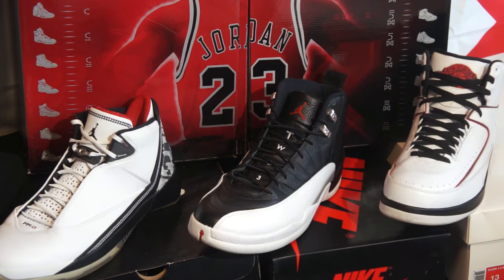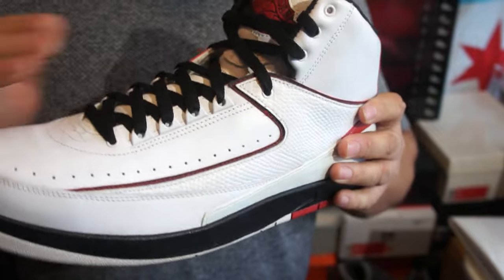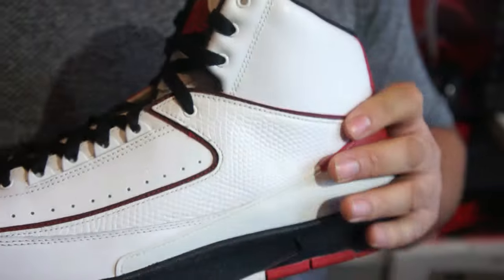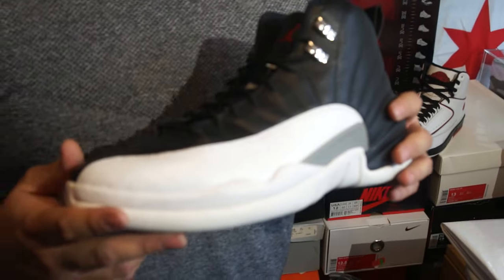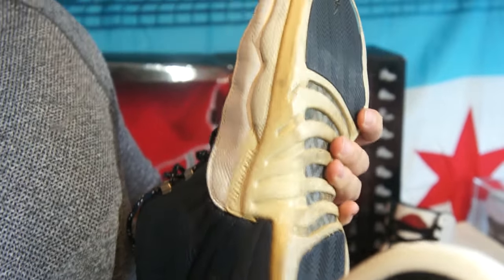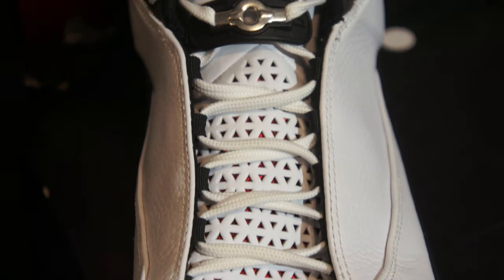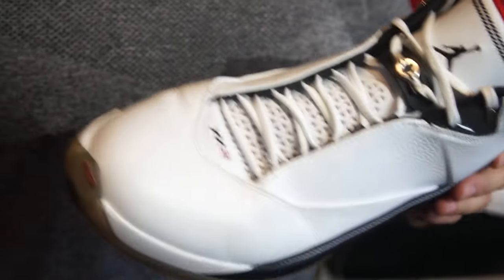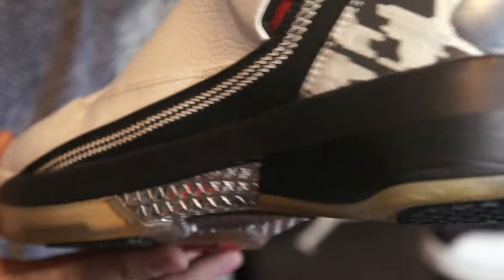Jordan XXX Countdown: Decades Collection Part 2